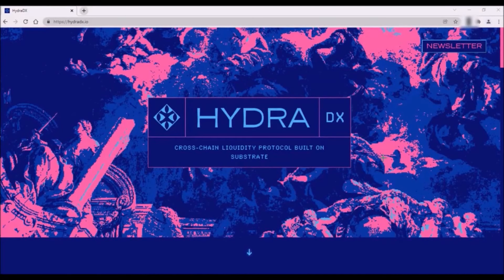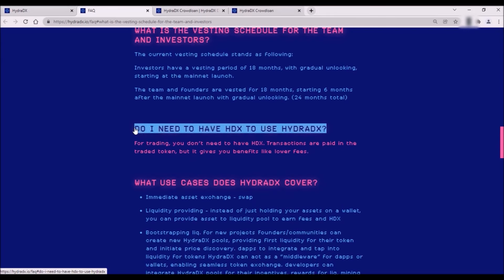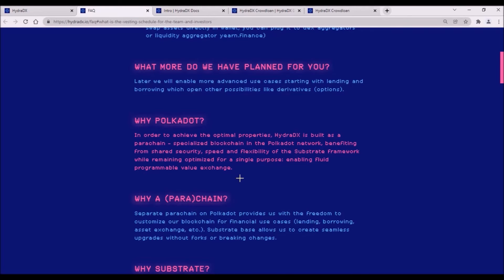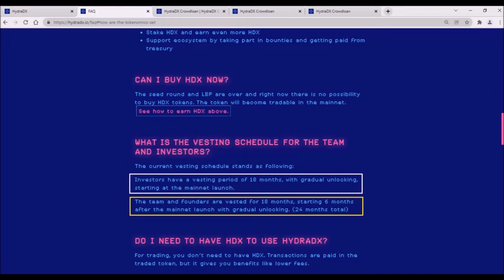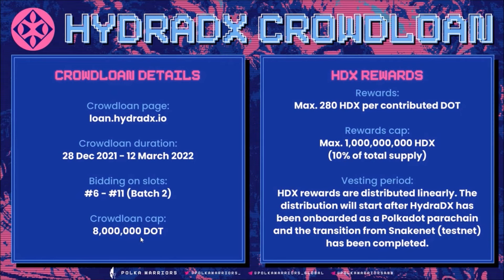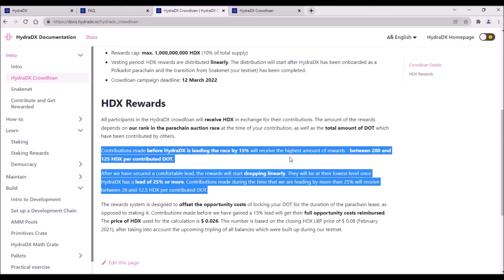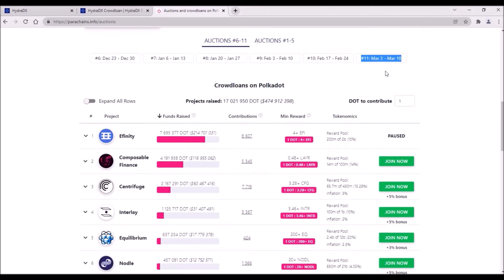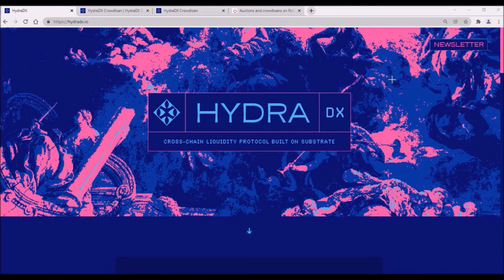HydraDX Explained ! New Type of DEX Coming to Polkadot ! Crowdloan & HDX Rewards !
In this crypto video, I introduce HydraDX - a cross-chain DEX built on Polkadot. I explain the use case of HydraDX and the benefits of a multi-asset liquidity pool – Omnipool. I describe what could be the price of HDX token, what HDX token will be used for and what threshold of total DOT in Hydra crowdloan will be profitable.

- TIMESTAMPS -
• 00:00 - HydraDX Explained
• 03:24 - Tokenomics
• 04:35 - Utility of HDX token
• 05:06 - Crowdloan & HDX Rewards
• 06:50 - How to contribute
• 07:50 - My thoughts on HydraDX CL

(I had to make the group private due to spammers and scammers, text me to @MaxTheo and I will gladly add you to the group 😉)